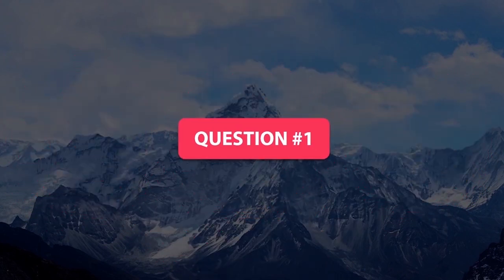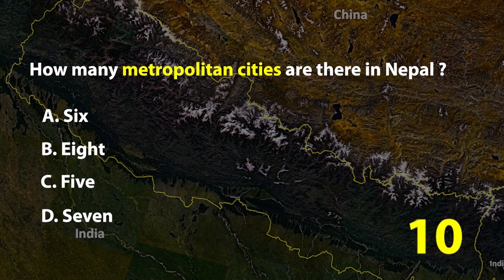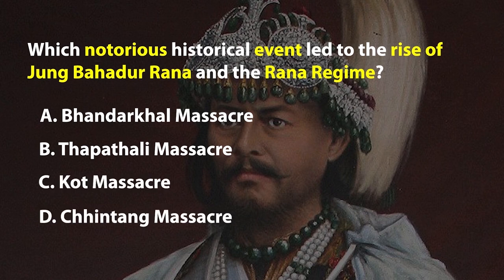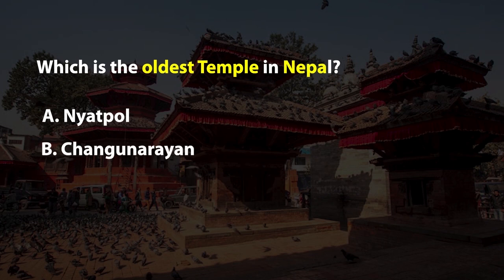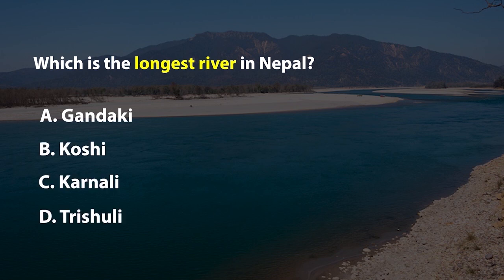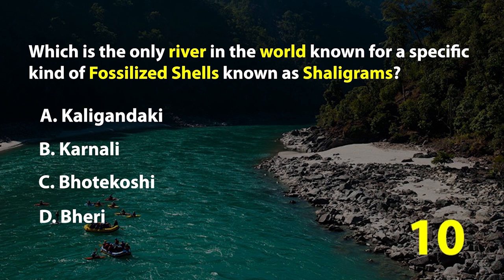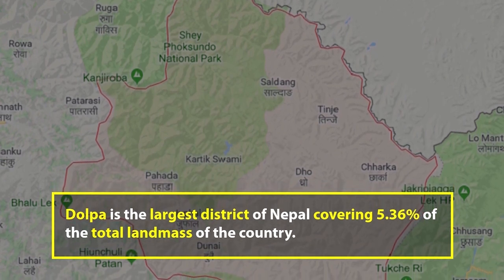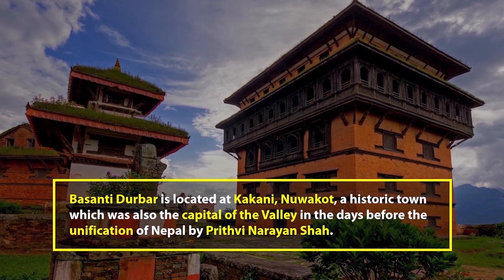The Ultimate Quiz About Nepal (Only True Nepalese Can Answer)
How well do you know Nepal?

Let’s play a quiz to find out, shall we?

This is a video of 15 Fun Trivia questions only a true Nepalese can answer.

Each question has 4 options.

You have 10 seconds to answer each question.

Watch the whole video to answer all 15 questions.

Share the quiz with your friends!!!